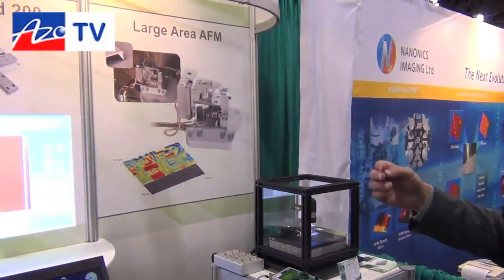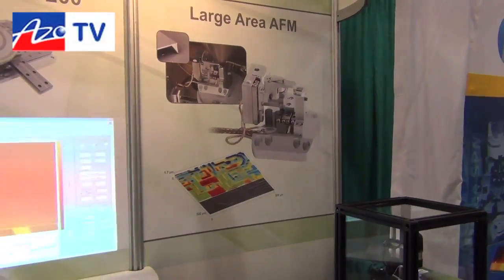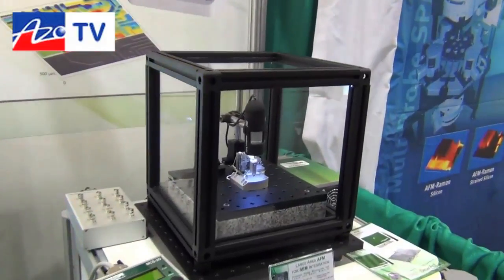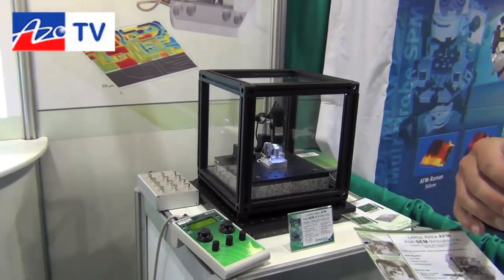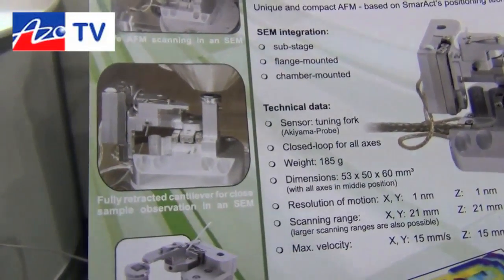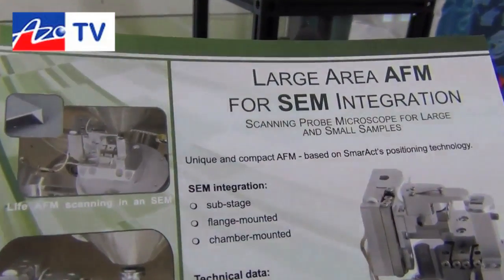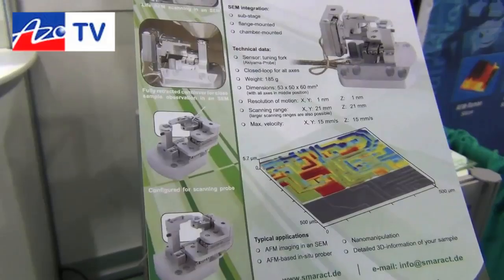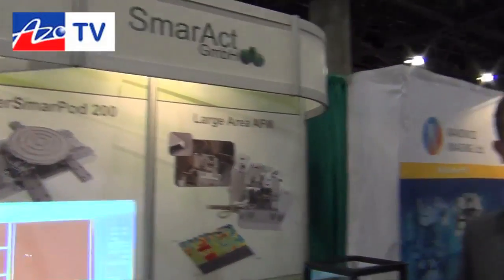An Introduction to SmarAct Micro and Nano Positioning AFM Systems - Axel Kortschack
An Introduction to SmarAct Micro and Nano Positioning AFM Systems.

Presented by Axel Kortschack. Filmed at M&M 2012, in Phoenix, AZ, USA.